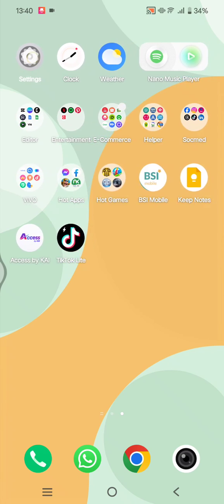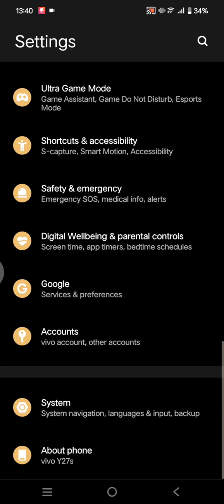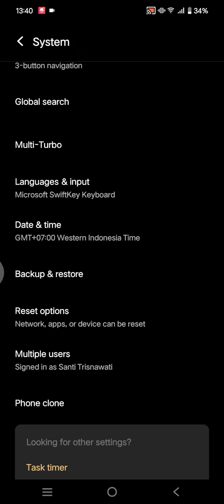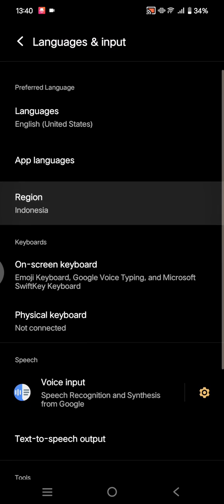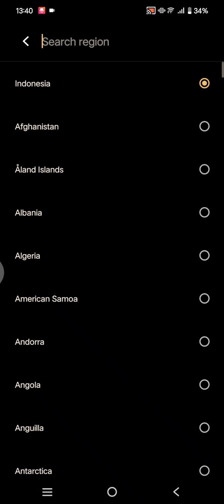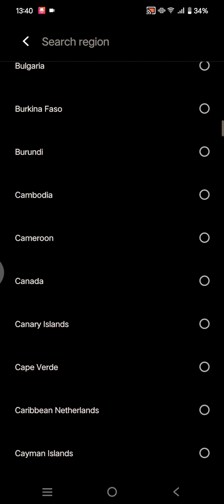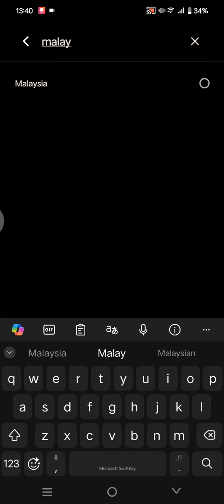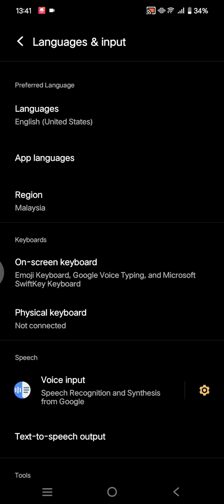How to Change the Region Setting of an Android Phone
Learn how you can change your region of your Android phone